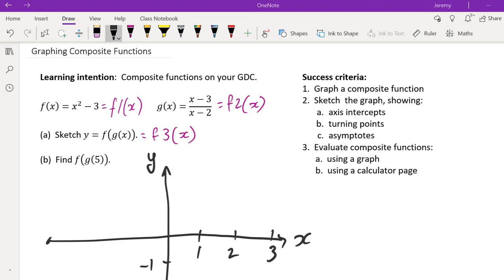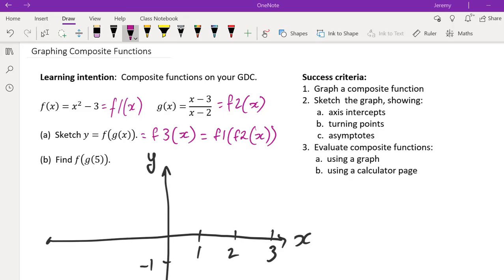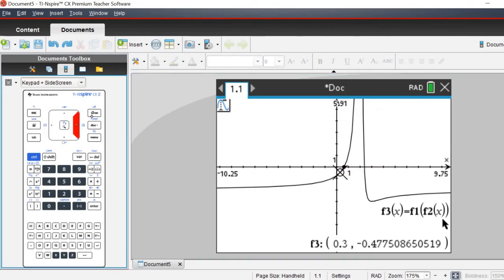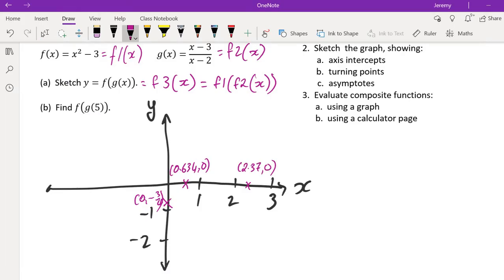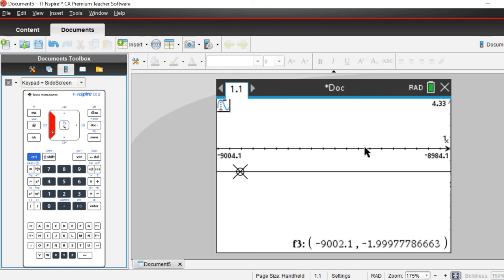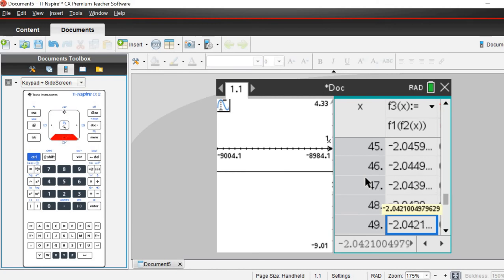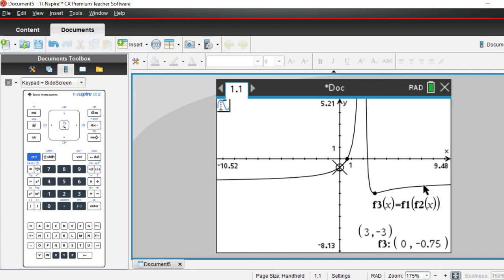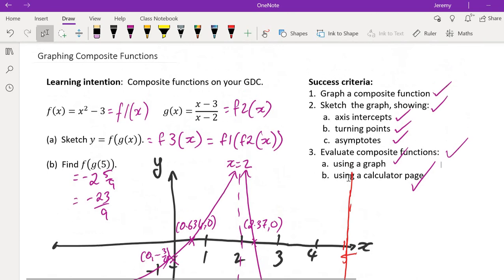GDC Composite functions